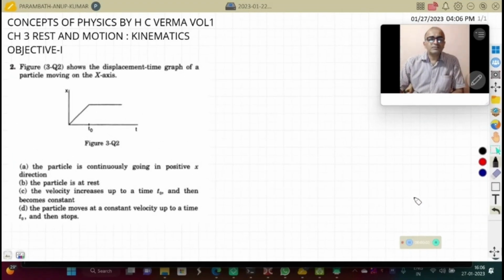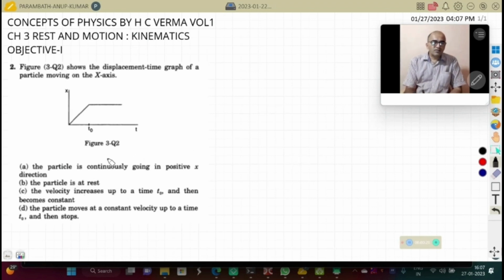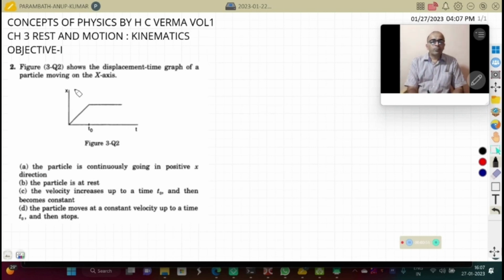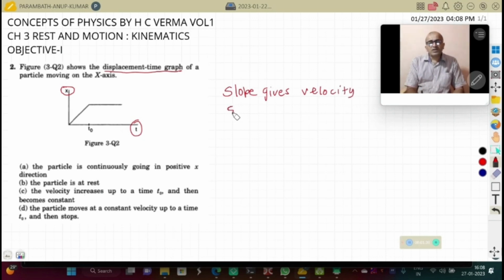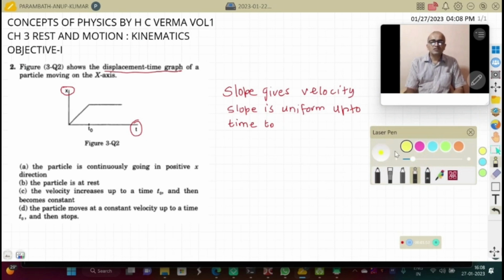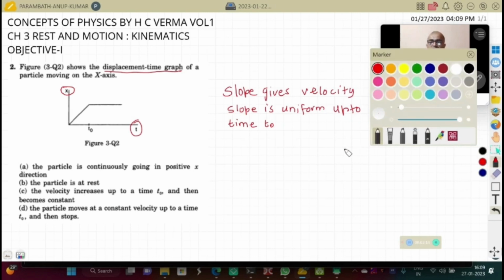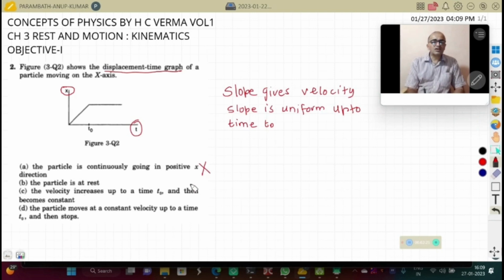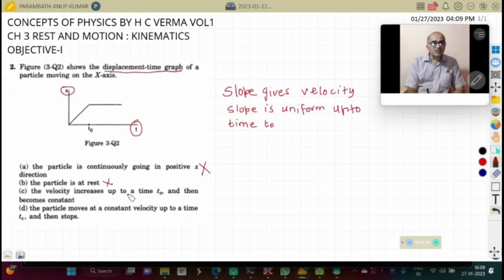HCVERMA SOLUTIONS|KINEMATICS|OBJECTIVE-02|EASY EXPLANATION|ENGLISH|JEE MAINS|NEET